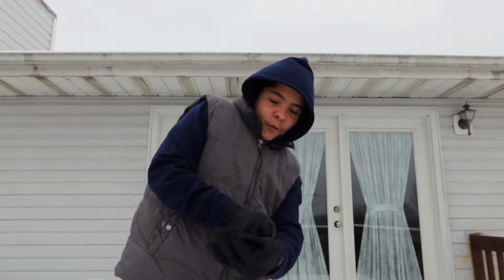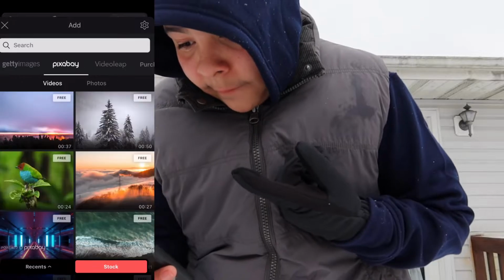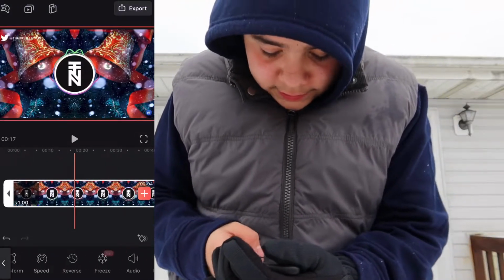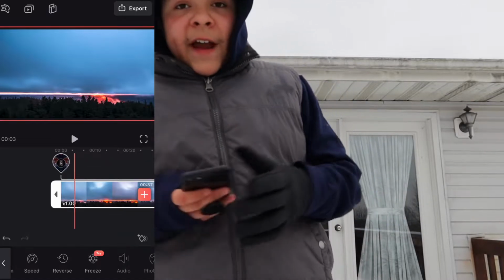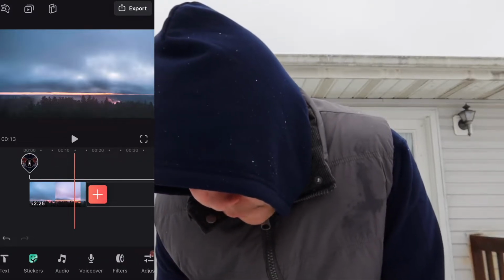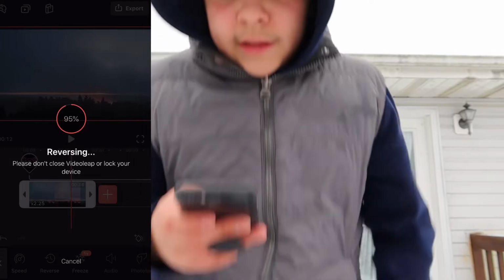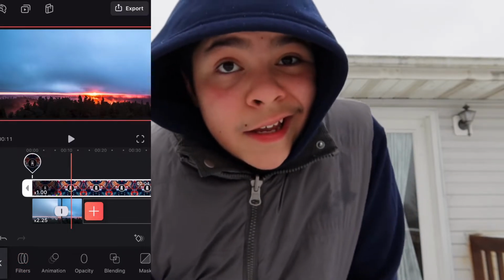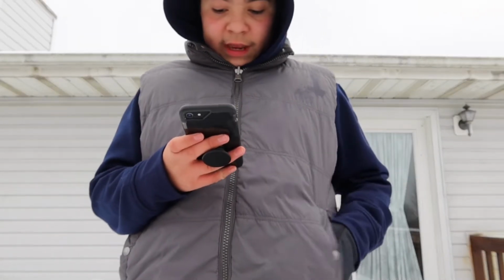How to edit videos for Youtube?!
HEY YO WHATS UP ITS BIRDY hope you guys likes the tutorial on how i edit and shoot videos on!

🔥I'm just a kid with a hobby of video and photo so if you could just subscribe and hit the bell icon so you don’t miss a video, and also please go support my videos with a like and a nice comment and a cookie 🍪 will appear in your hand 👍🏻

And without a further a do just enjoy my channel 😎